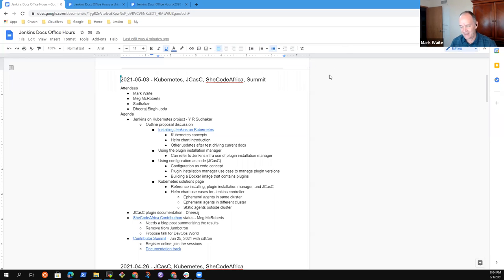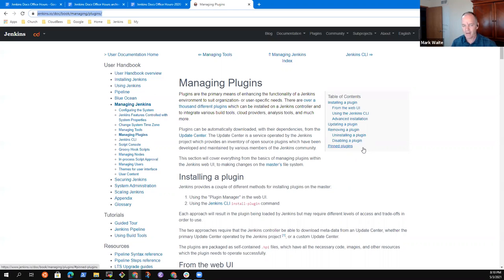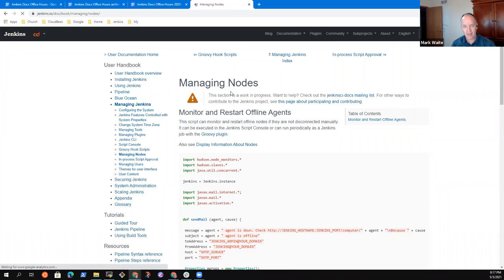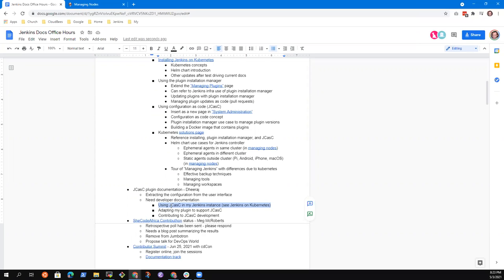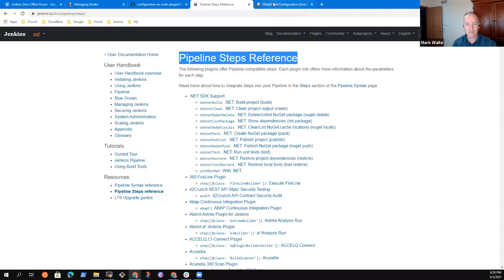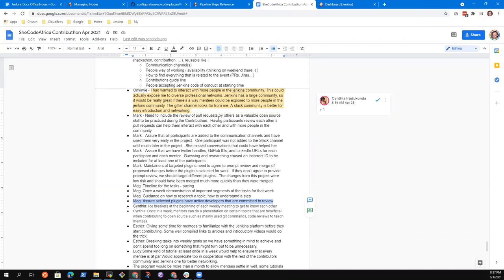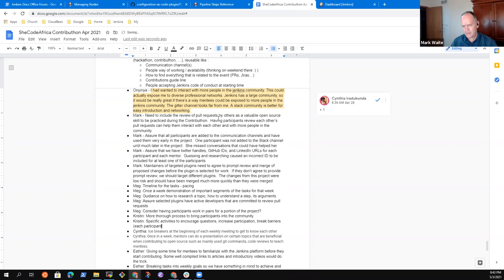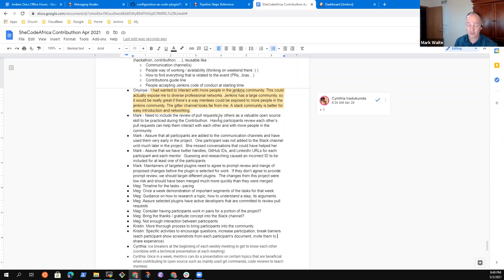2021 05 03 Docs Office Hours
Jenkins on Kubernetes project - Y.R. Sudhakar and Jenkins Configuration as Code plugin blog post from Dheeraj Singh Jodha.